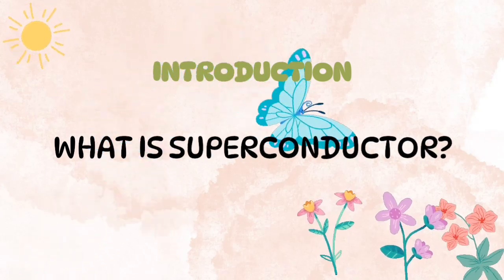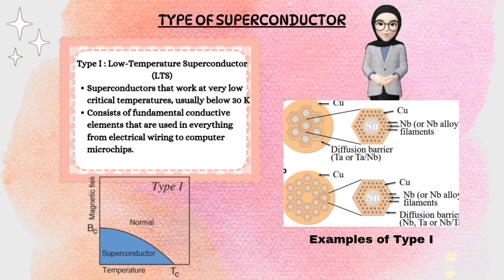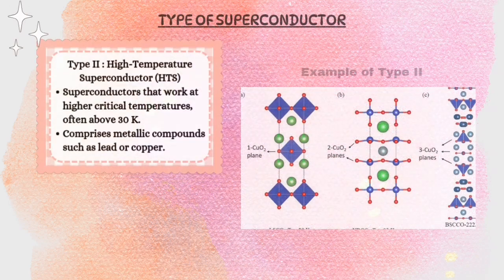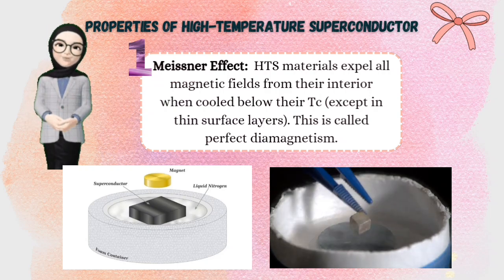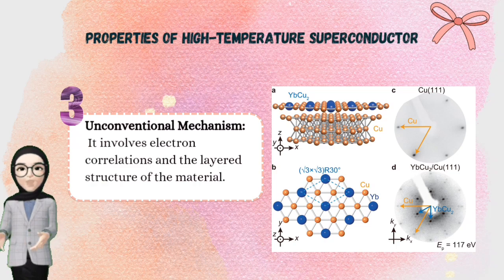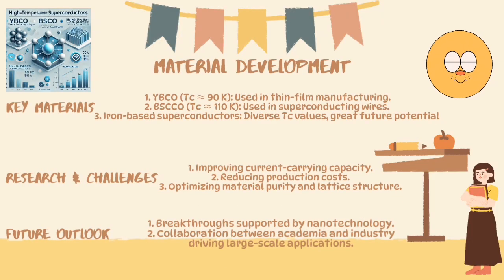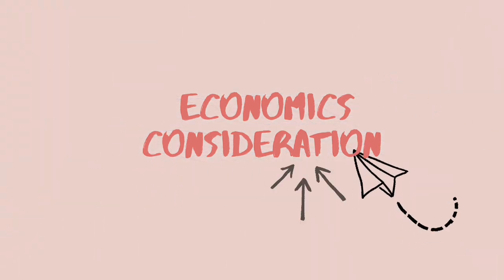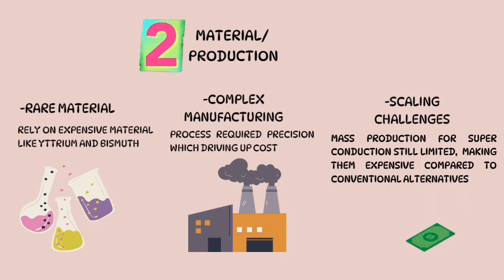GROUP5: SUPERCONDUCTORS [Group Video Production On Material Science]